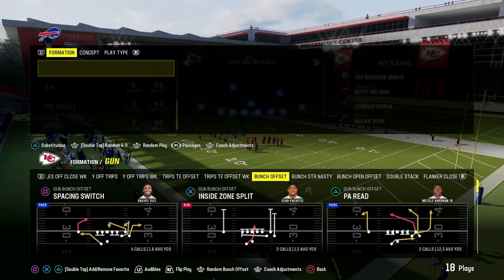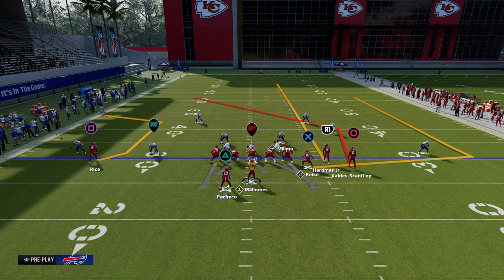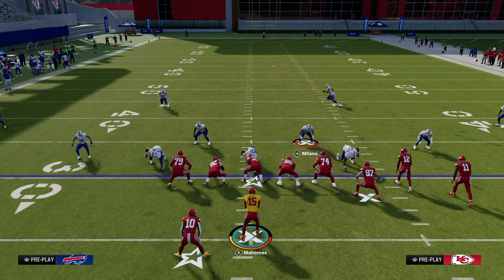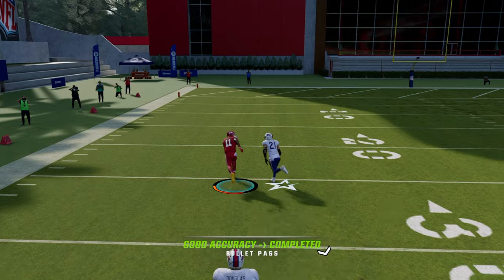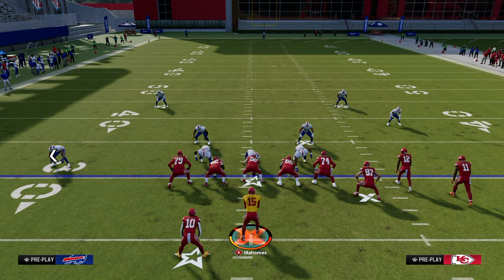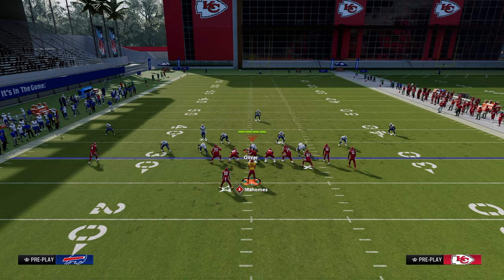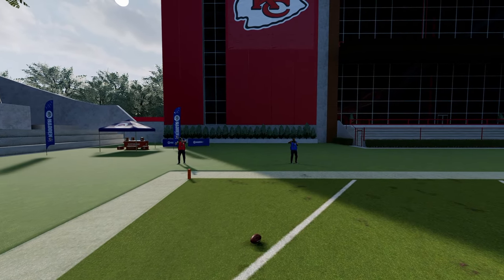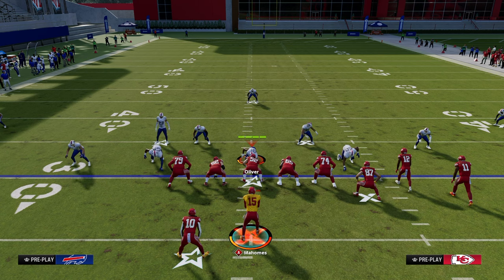The EASIEST Cover 3 BOMB In Madden 24